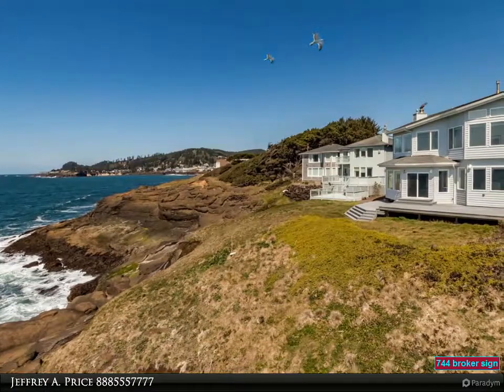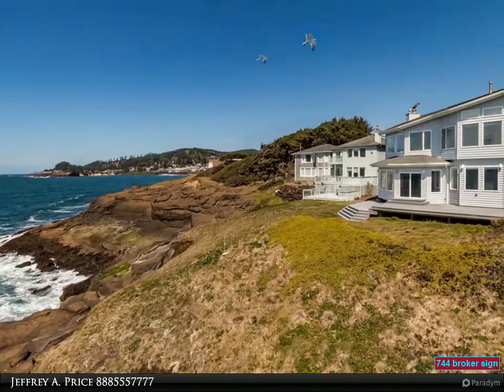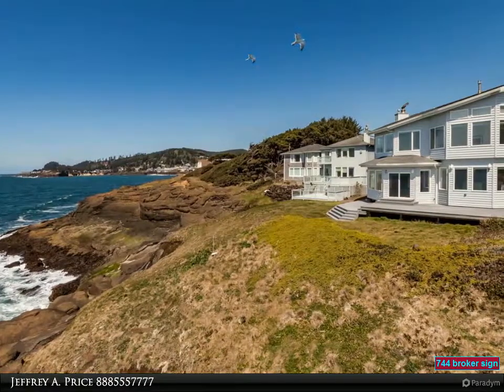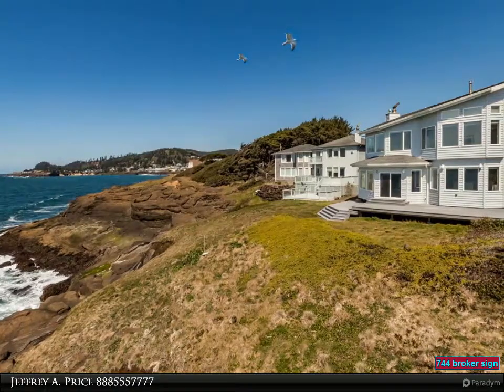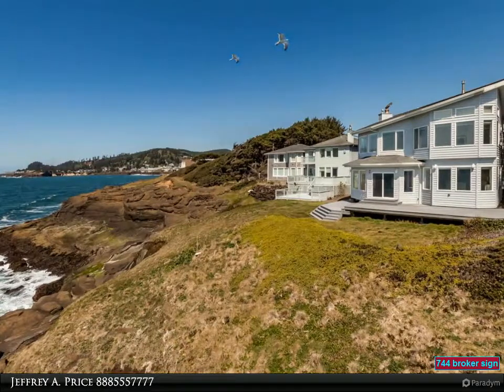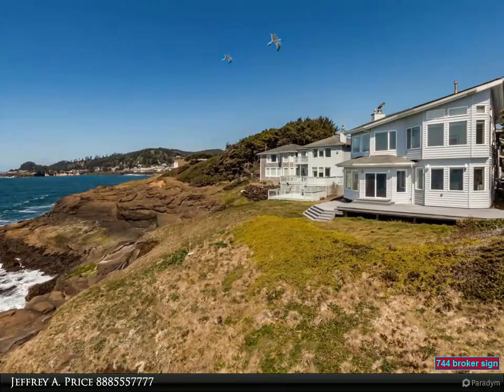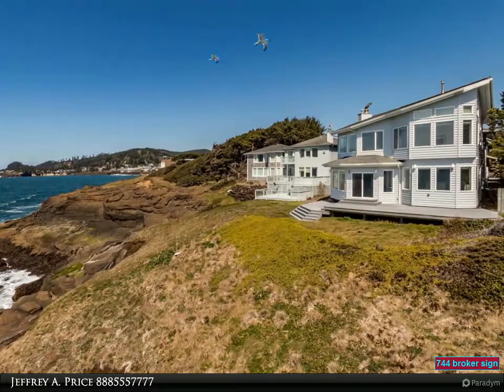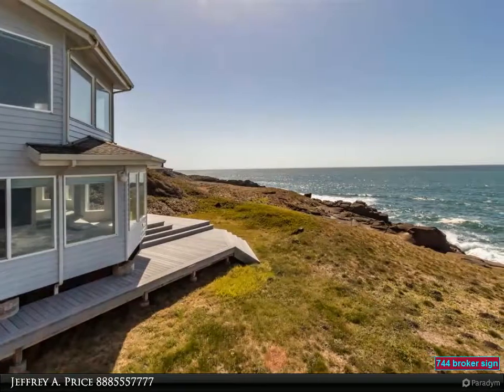440 SW Pine Ct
440 SW Pine Ct
Depoe Bay, OR 97341

Ocean Front Custom Home on Basalt Rock in Depoe Bay. Dramatic interior designed with circular staircase, formal dining room, chef's kitchen w/built-in eating area, wall of windows in living room, master wing w/sitting room, fireplace, and amazing views of the rugged Oregon coastline. Other features include guest suite w/separate entrance, fenced private patio/deck w/pond. Located in the South Point neighborhood, close to all the attractions of the Central Oregon Coast.

Jeffrey A. Price
Abbyton Real Estate